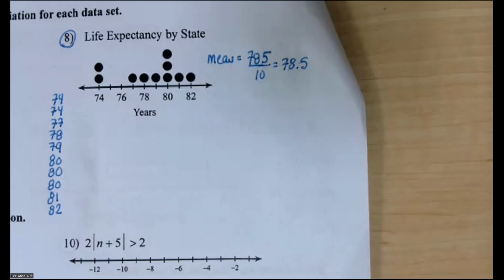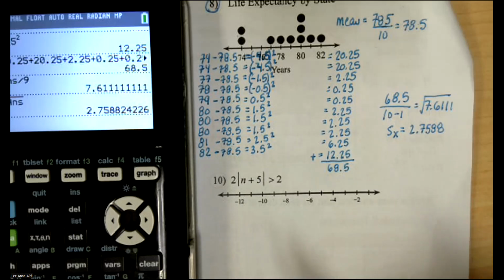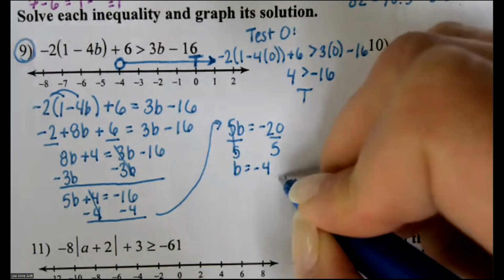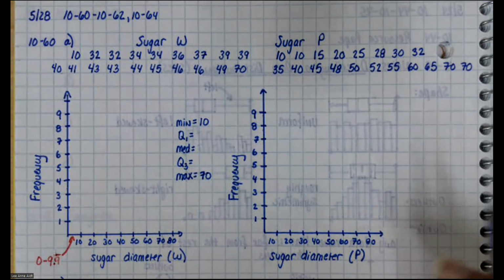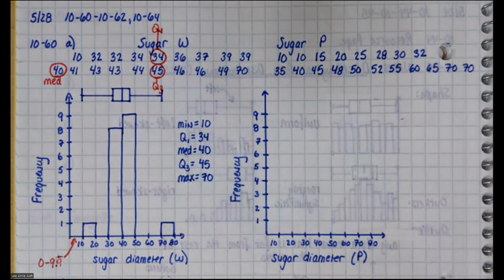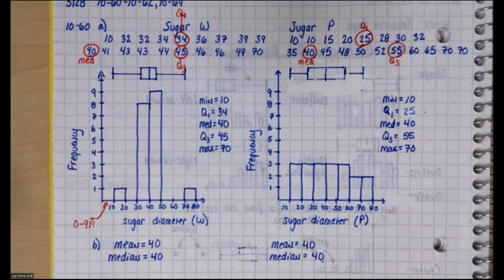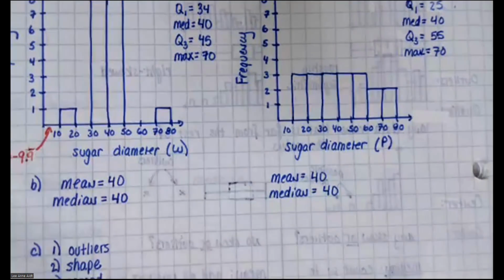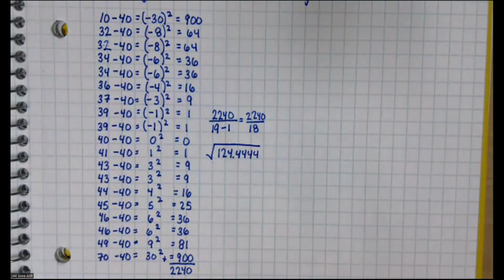5/28 - IM1 - 10-60 - 10-62